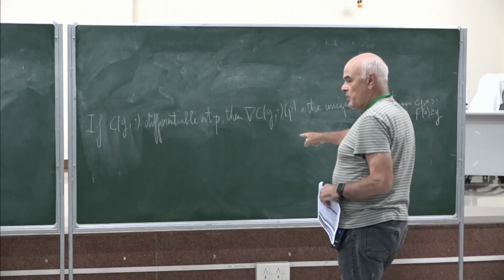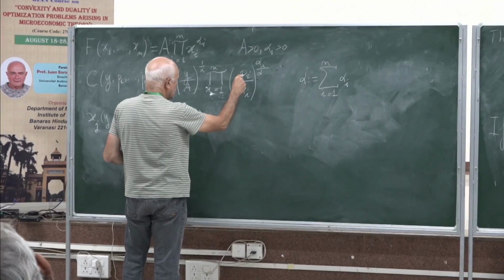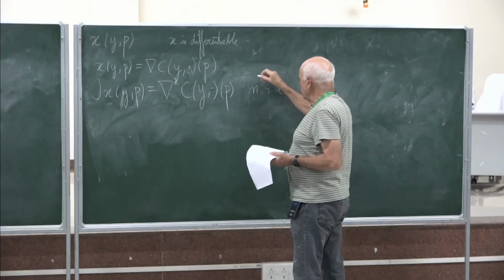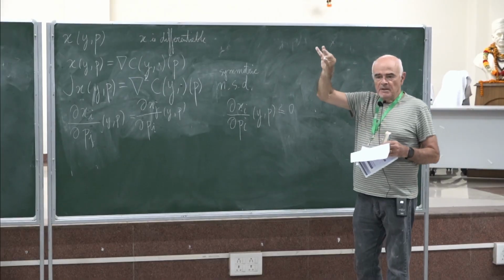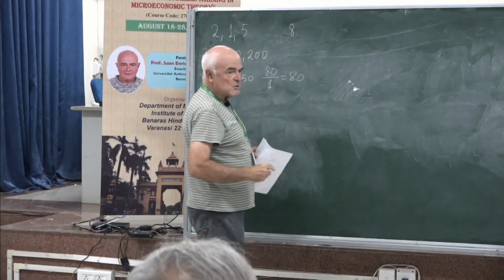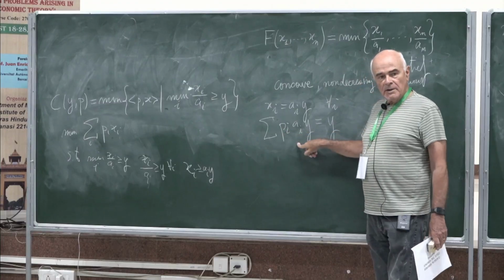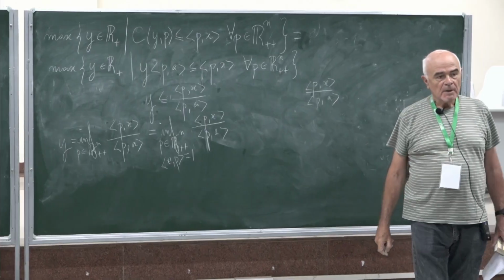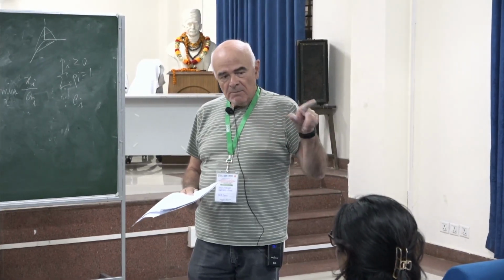L13 Properties of the Jacobian Matrix, Shephard's Lemma, and Leontief Production Functions